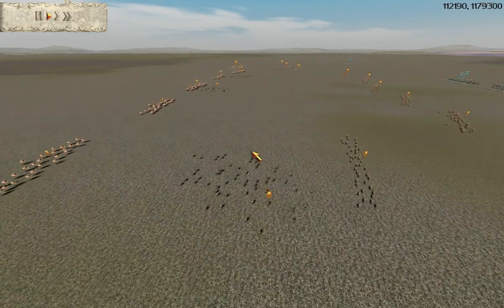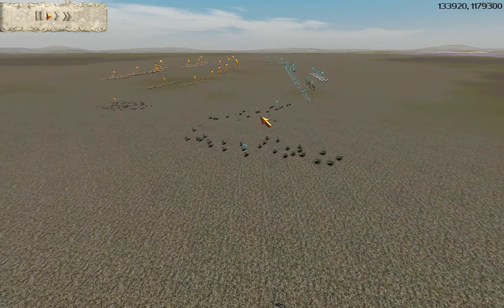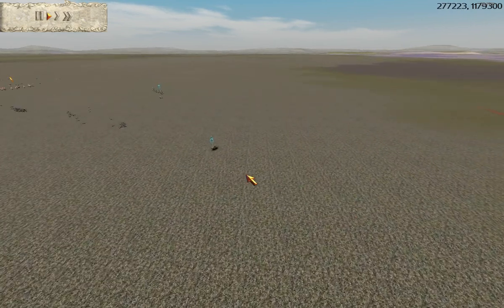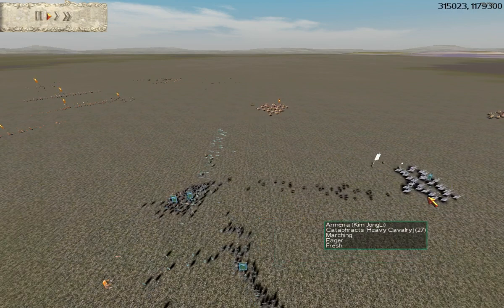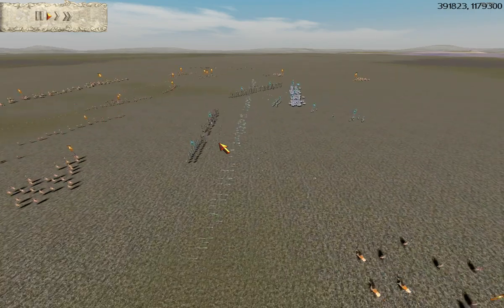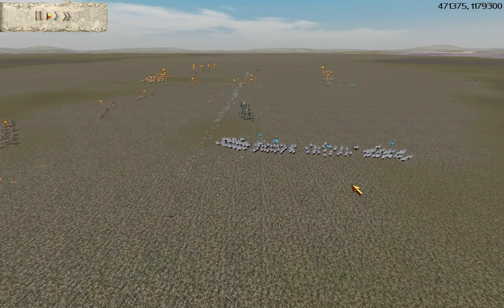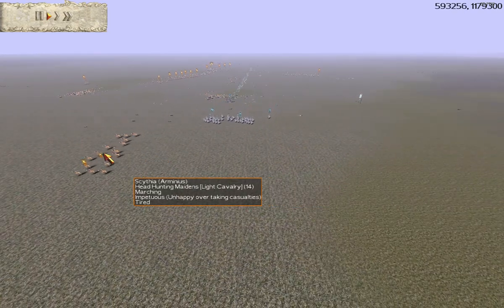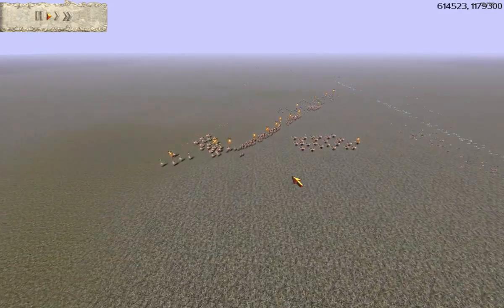RTW: Online Commentary Battle #55 Crazy Comeback! :0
:P

Denarii: 15,000
Rules: CWB
Players:
- Kim JongLi (Armenia)
vs
- RV VicoxBeats (Arminius) (Scythia)